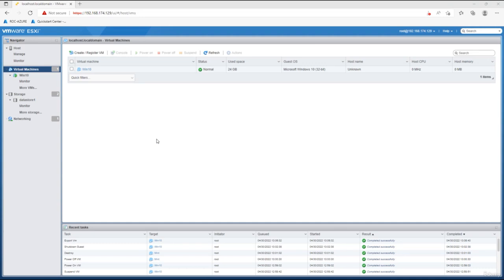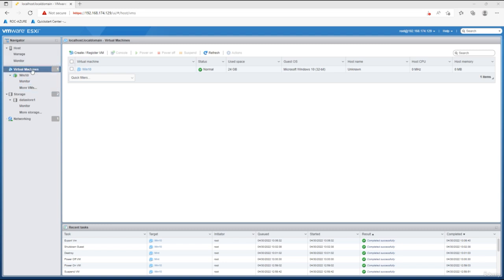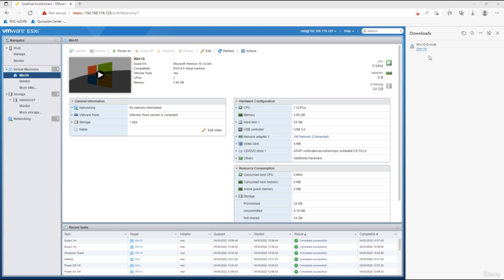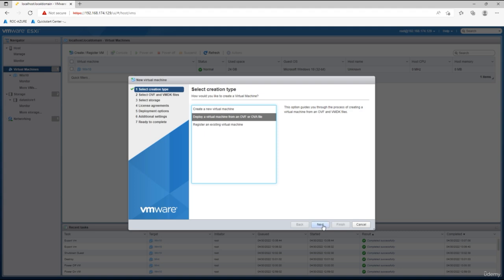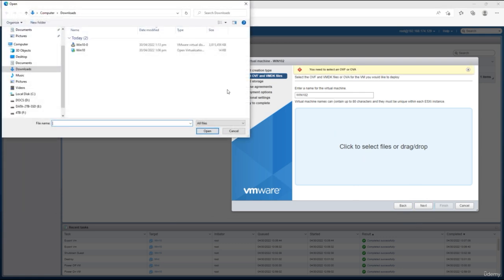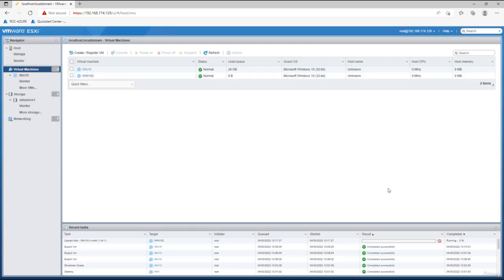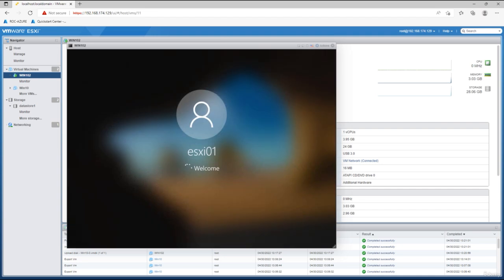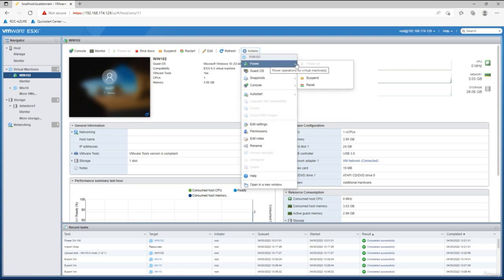12 Bonus lab Export and import a VM into ESXi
Links